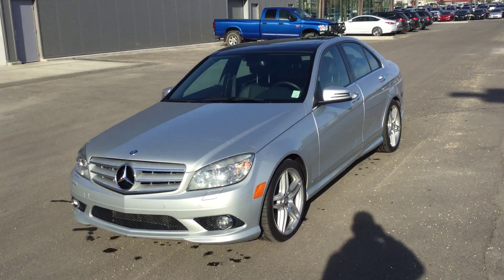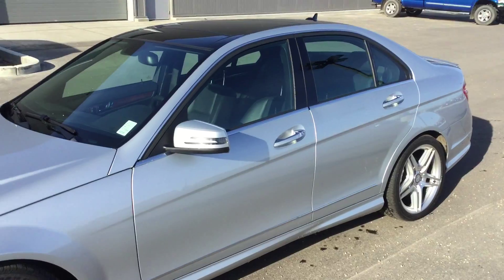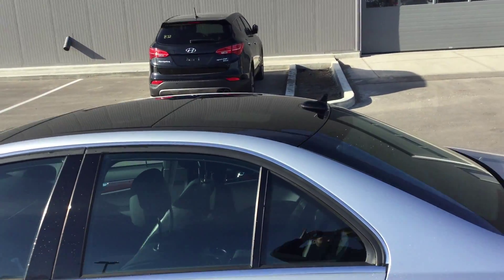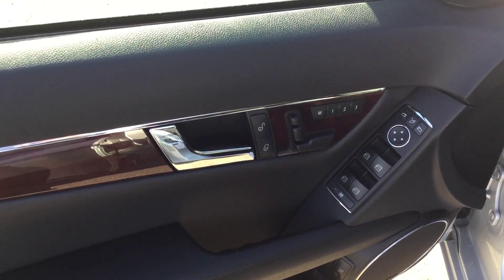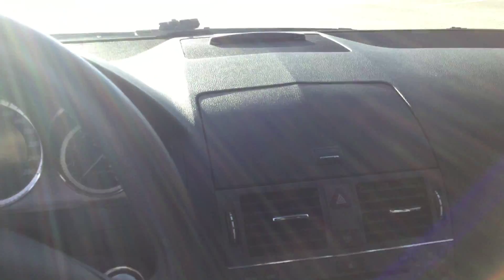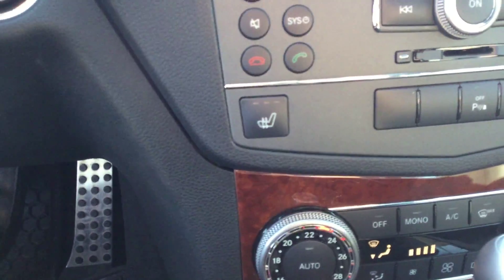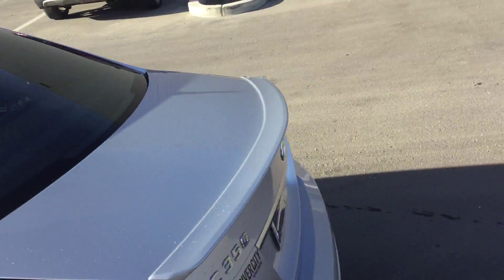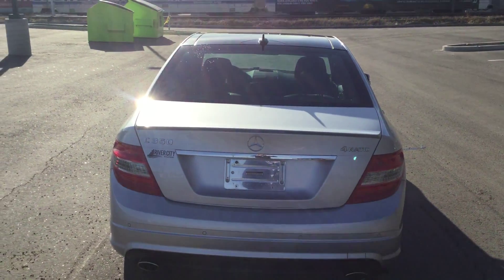Mercedes C-Class || Edmonton Hyundai Dealer